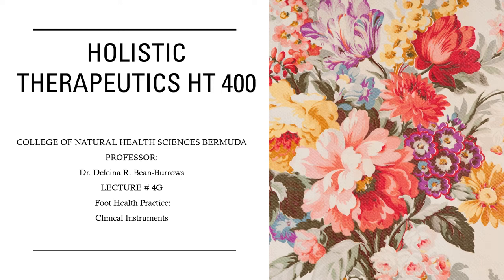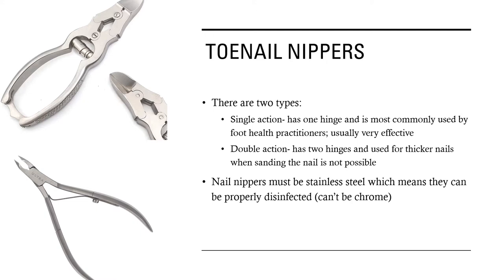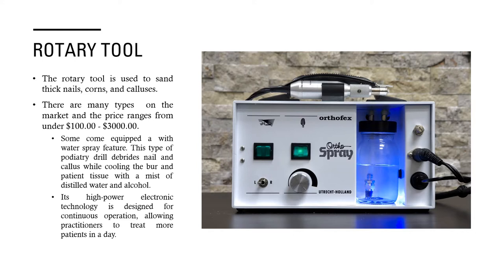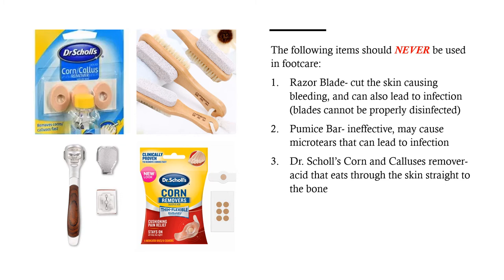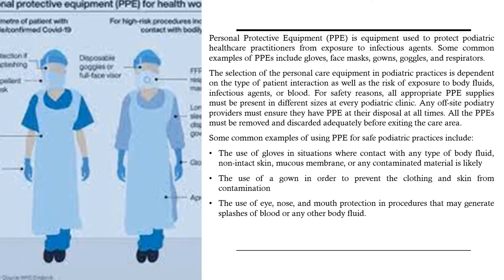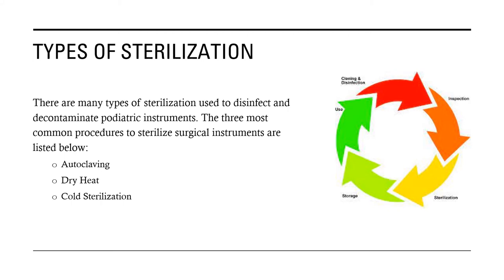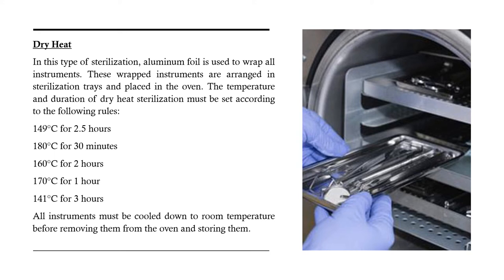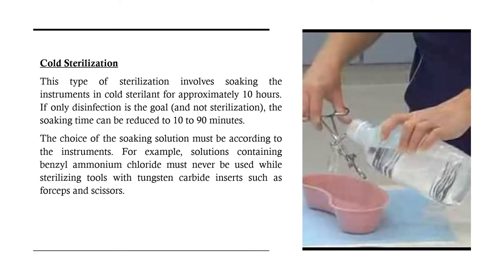Holistic Therapeutics Lecture 4G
In this video lecture, we discuss the instruments used foot health practice, PPE procedures, and sterilization methods.